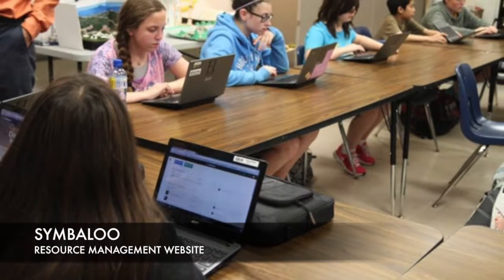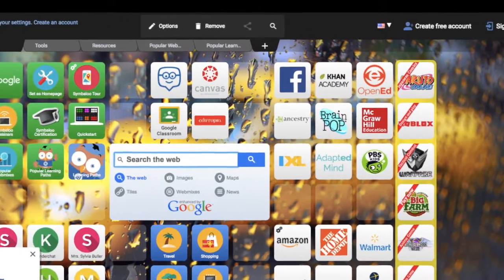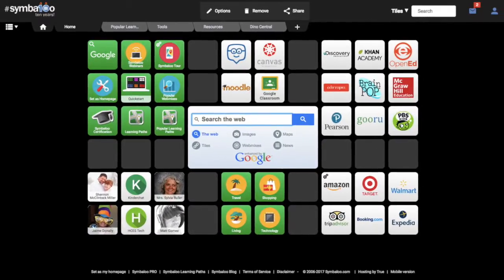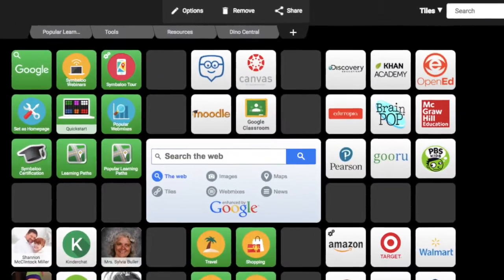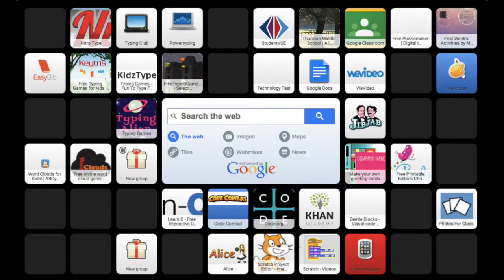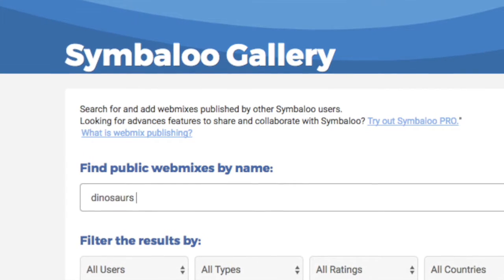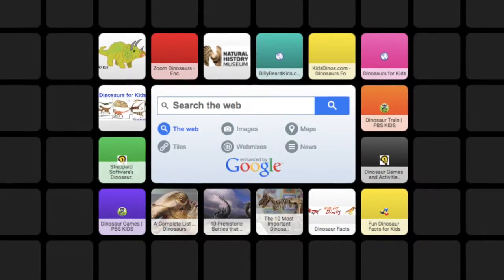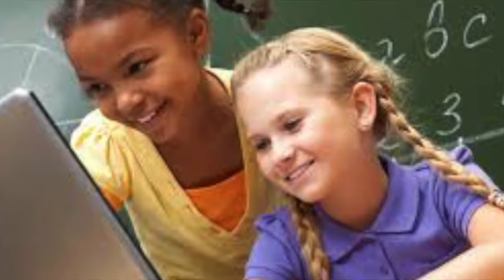Symbaloo Tutorial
Rutgers 514